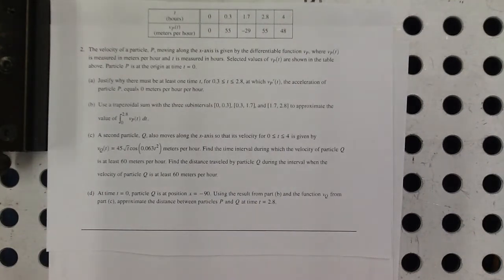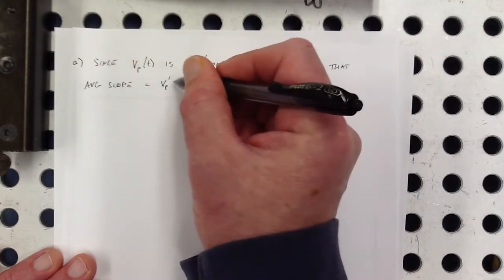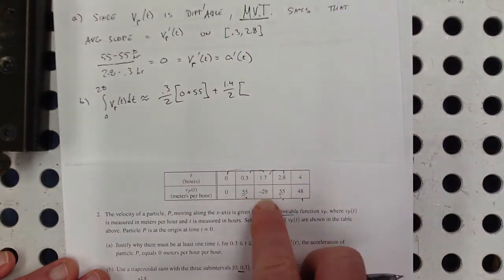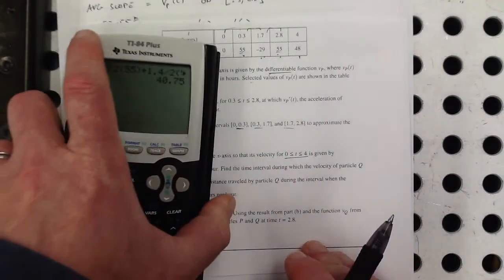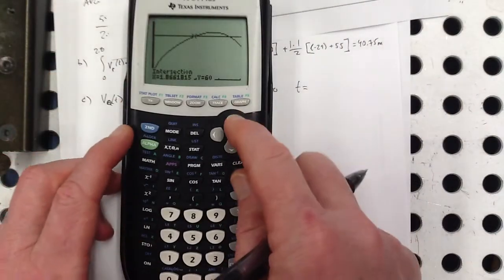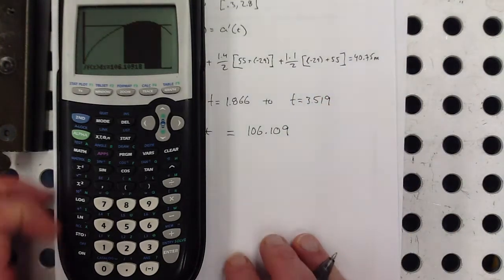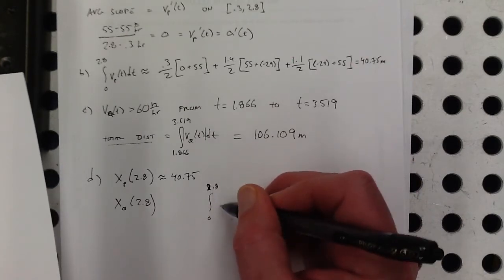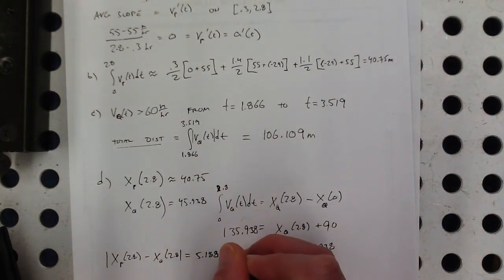AB FRQ Test #2